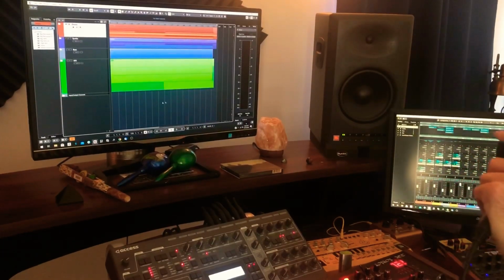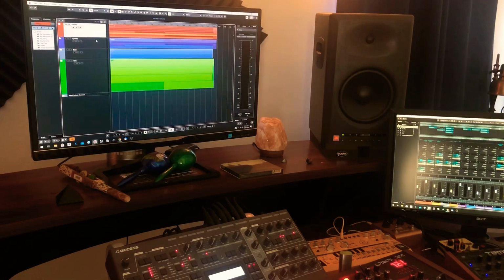How I made Action Preparation a song Dream uses in runs by Jason Donnelly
This is a song Dream uses, a song I made. A track by track breakdown 7:05 of all the sounds I used to create my cue Action Preparation ( here for just the cue Expert Minecraft celebrity player DREAM uses this tune in a lot of his streams including speedruns and what not. He has sort of made my song famous among his fans so I thought I'd show you guys a little behind the scenes track breakdown for the making of Jason Donnelly - Action Preparation. This is a song I wrote back in 2013 for a stock production music library.